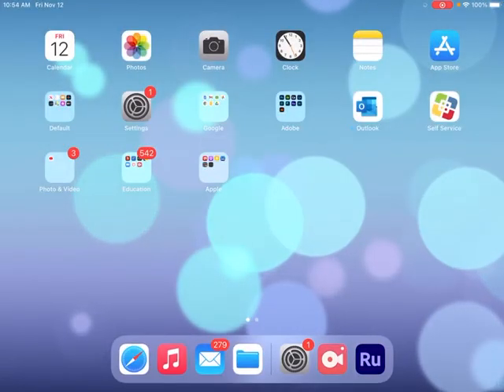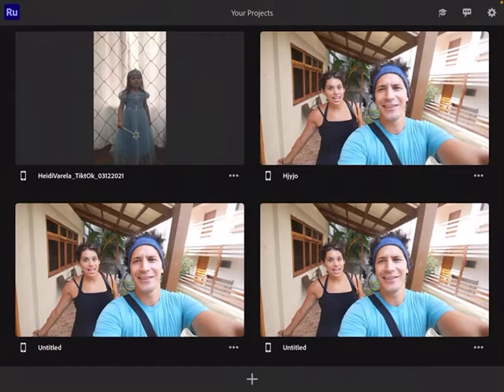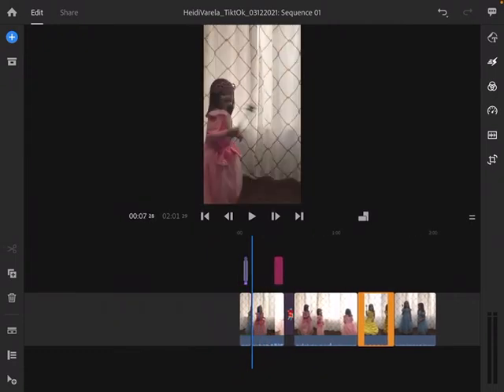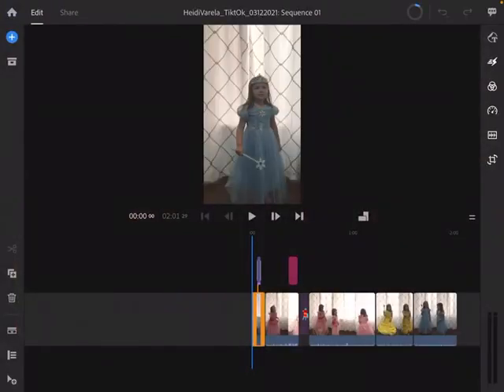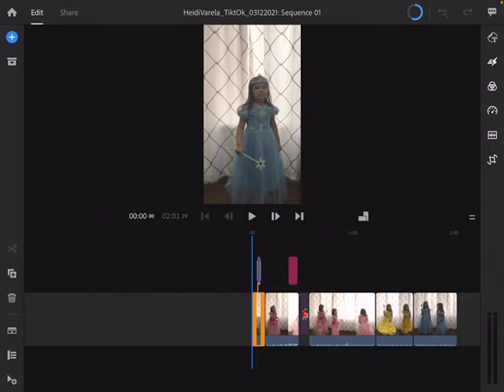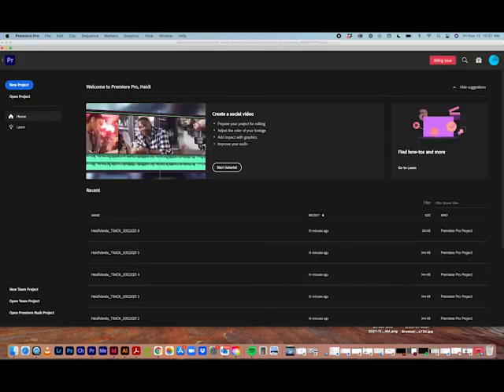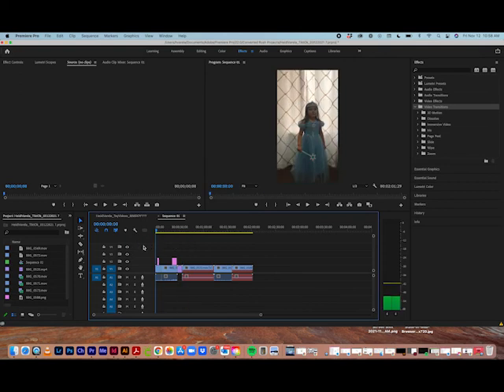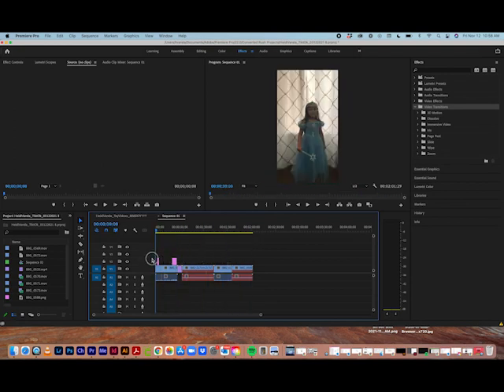Bringing a Premiere Rush Video on Your iPad to Premiere Pro on Your Mac